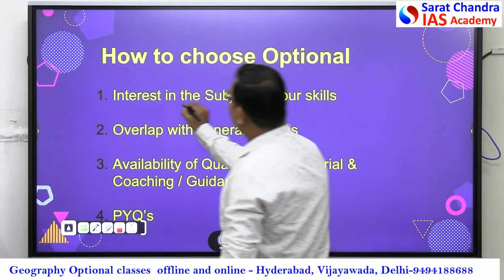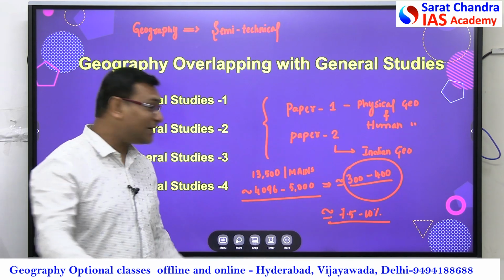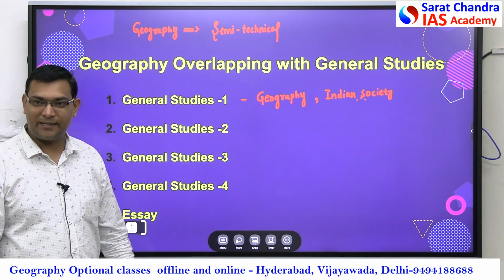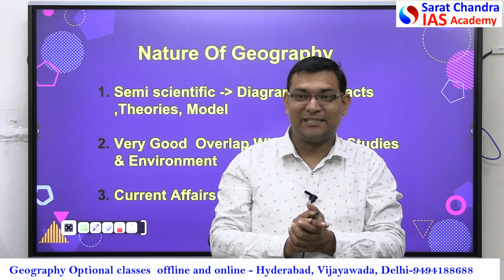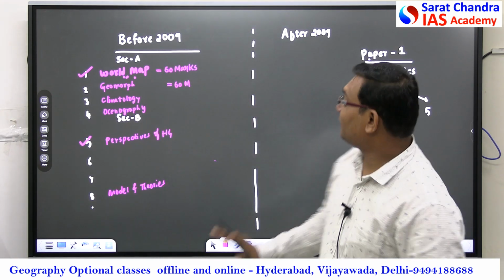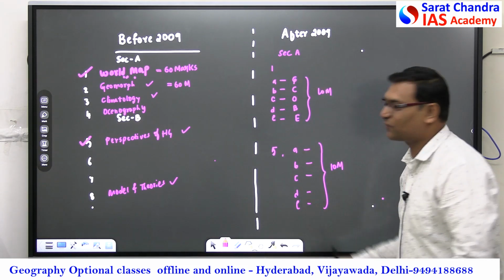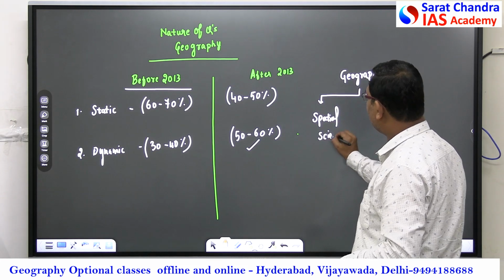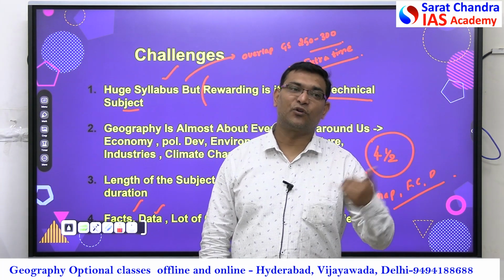Geography Optional classes offline and online - Hyderabad, Vijayawada, Delhi - 9494188688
1) UPSC Civil Services Coaching ( We are the best top rated IAS Academy in Delhi, Hyderabad and Vijayawada, Andhra Pradesh by Times of India Excellence award)
2) UPSC CSE  Prelims Cum Mains Coaching in Classroom (Hyderabad, Vijayawada) and Online by expert faculty and IAS, IPS, IFS, IRS officers and Rankers
3) Prelims Crash course
4) CSAT Course
5) Prelims and Mains Test series (Online and offline) with evaluation and feedback on same day by expert faculty